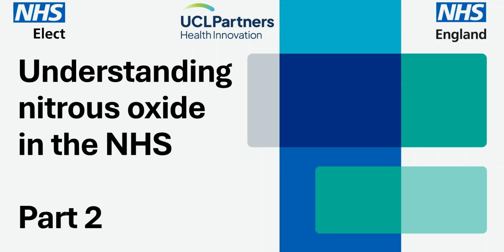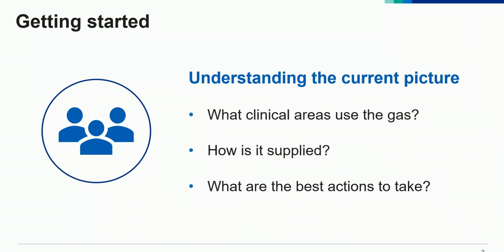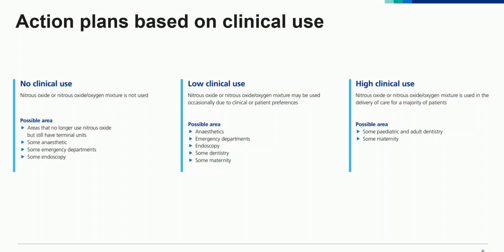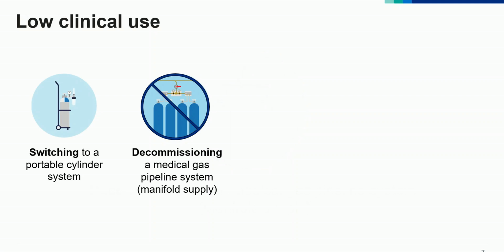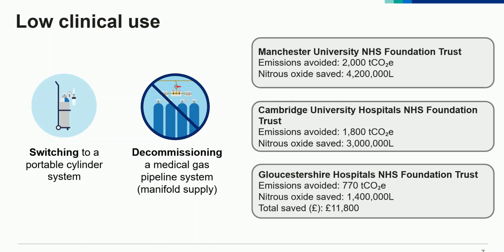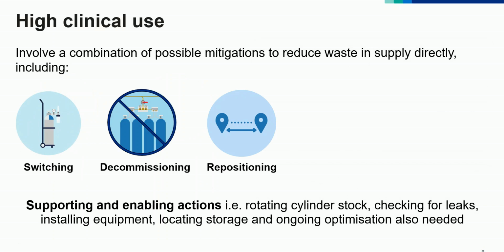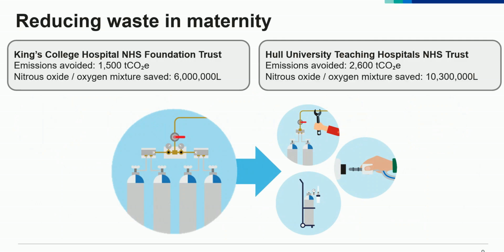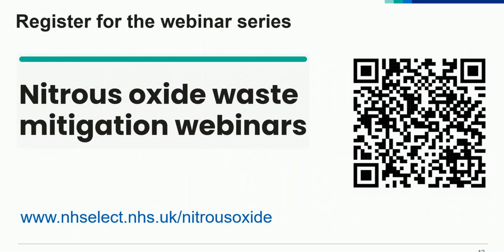Understanding nitrous oxide in the NHS Part 2